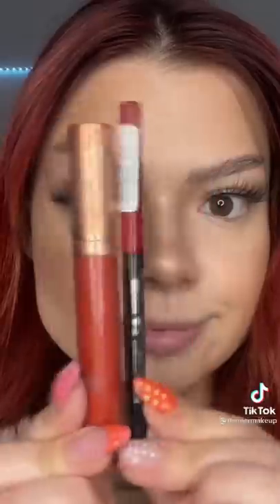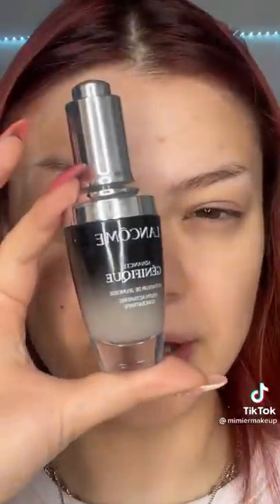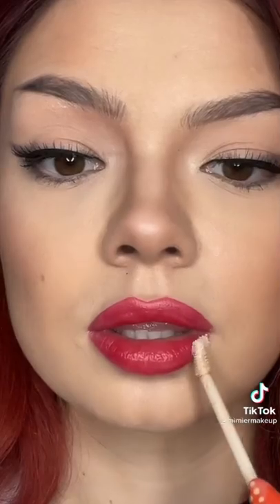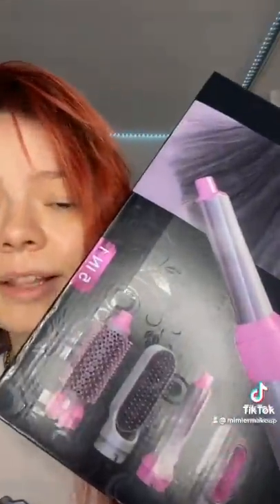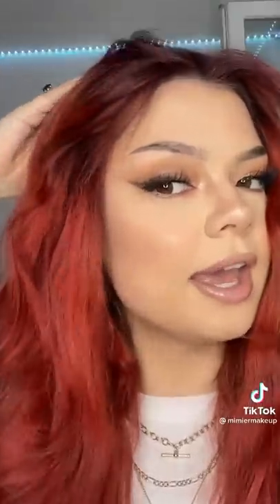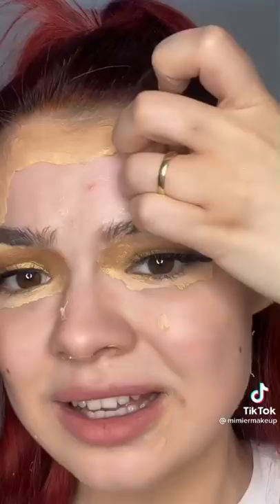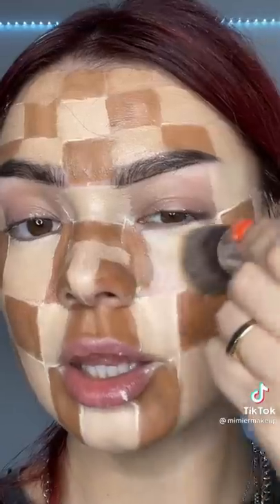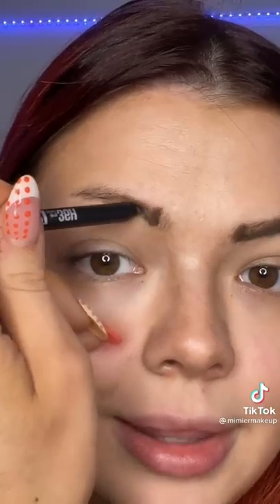Testing Viral Tiktok Beauty Hacks So You Don't Have To | [📷:Mimiermakeup]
Credits: mimiermakeup On Tiktok

Would you try these beauty hacks..i personally would stick to my normal routine i am way too lazy to do all these hacks😩🤣